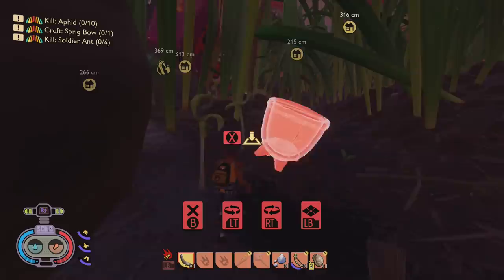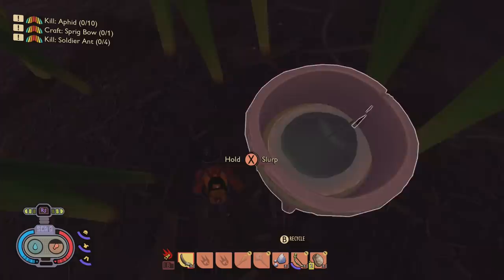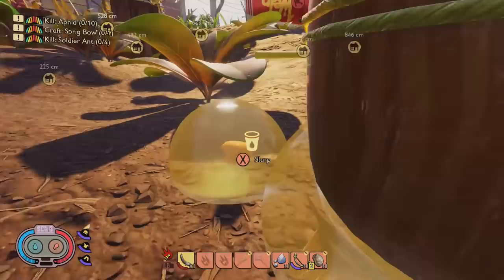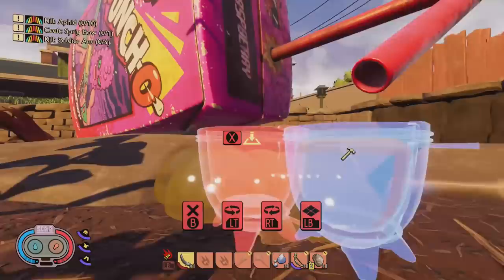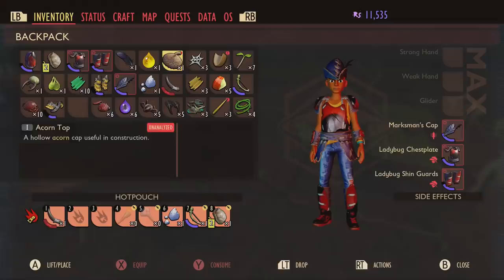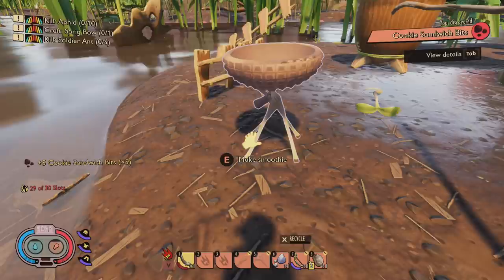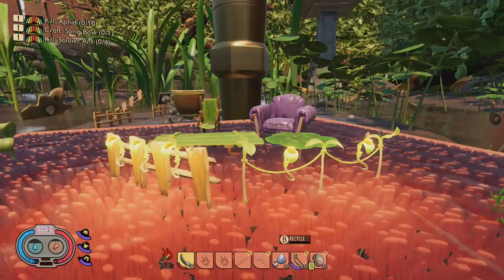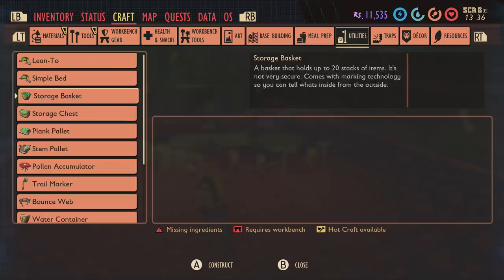GROUNDED UPDATE Stuff You Might Have Missed! New Smoothies, Water Container Fixed! ZipLine Incoming!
grounded update content you missed! 3 new smoothies, new fences! water container now works! 4 leaf clover moved and preview of work in progress ziplines!